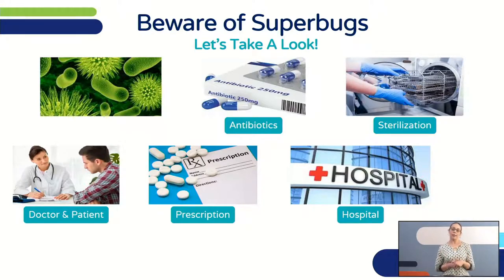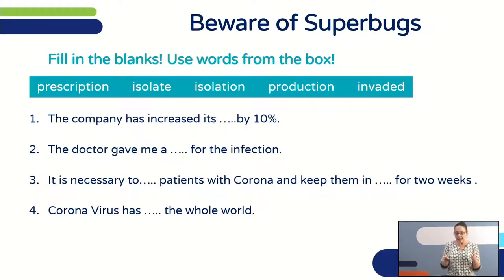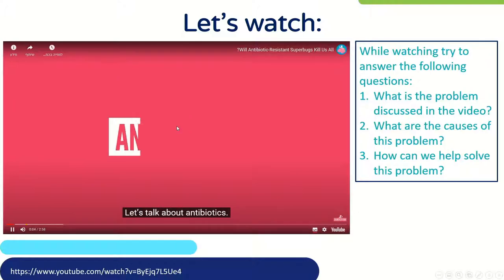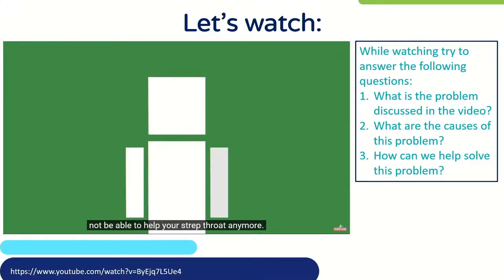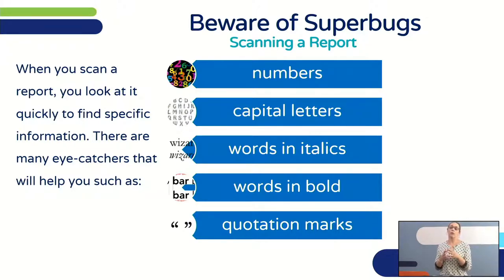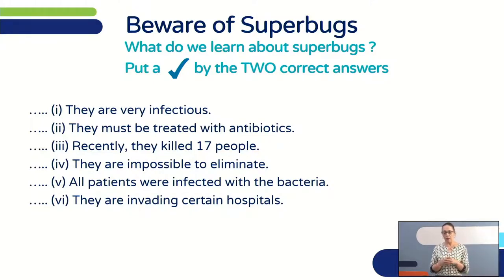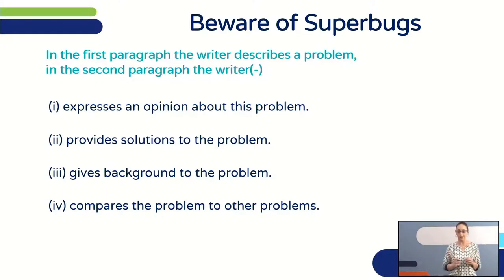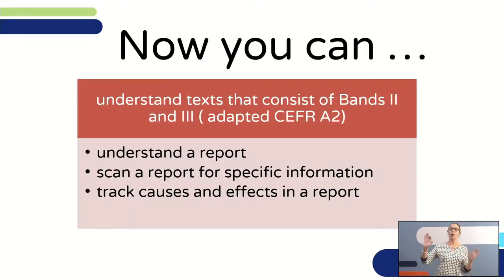Module G - Reading Comprehension: Be Aware of Superbugs | אנגלית לכיתות יא,יב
*קוד השידור: 1_j1imikj3*